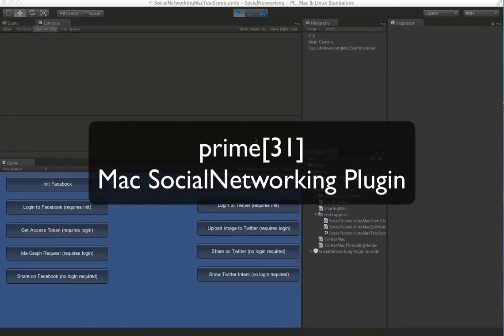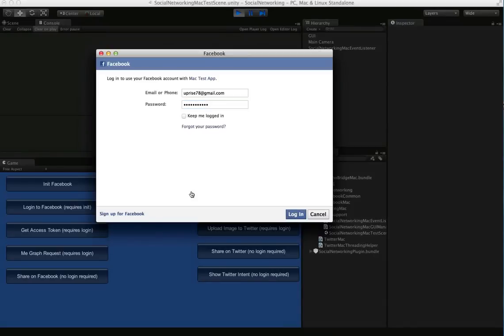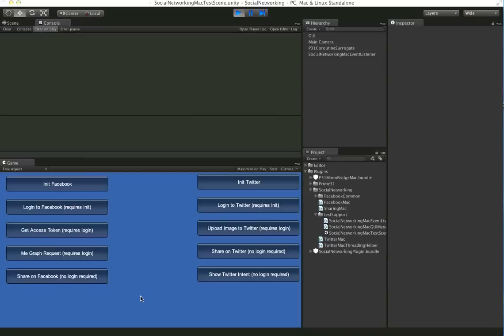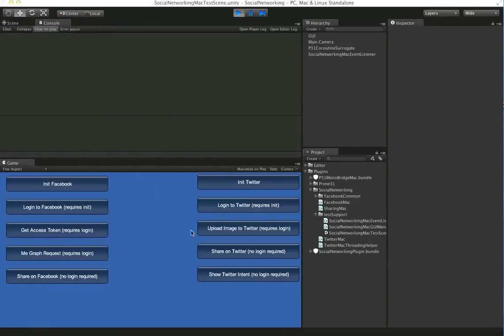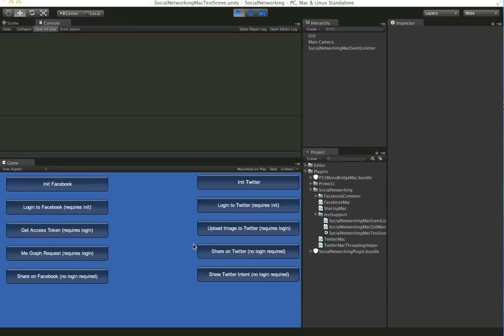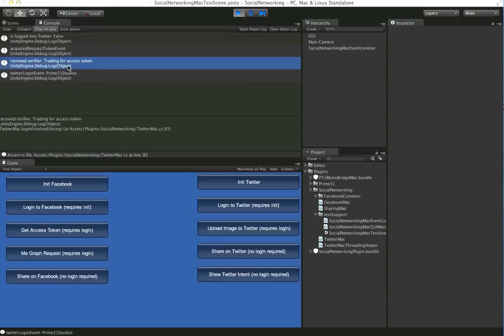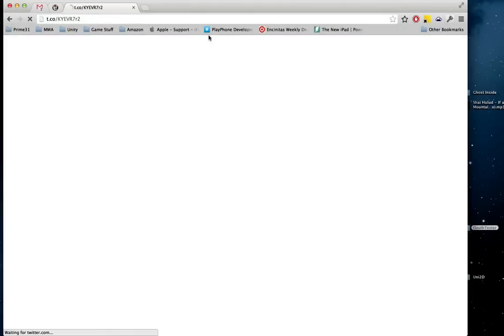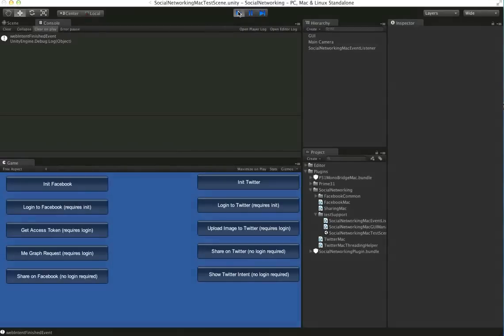Mac SocialNetworking Plugin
In this video we showcase all the different ways to access Facebook and Twitter with the Mac SocialNetworking Plugin.